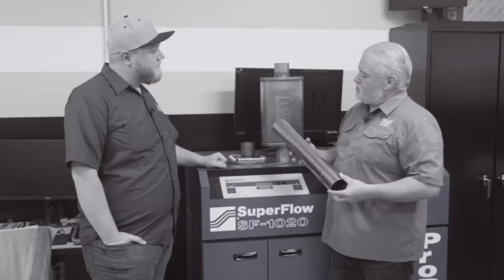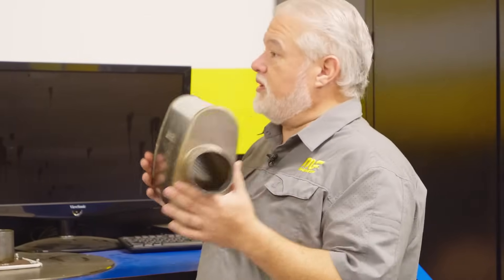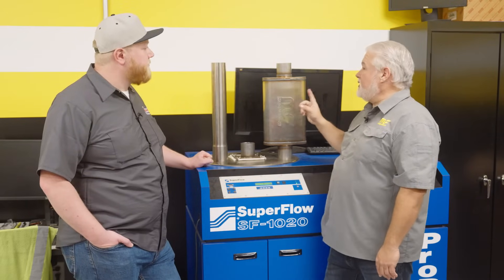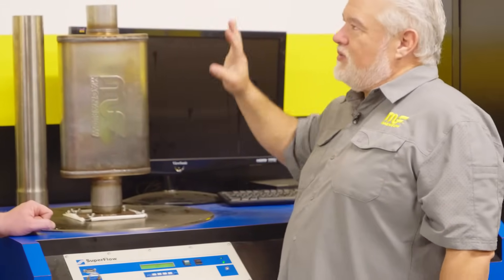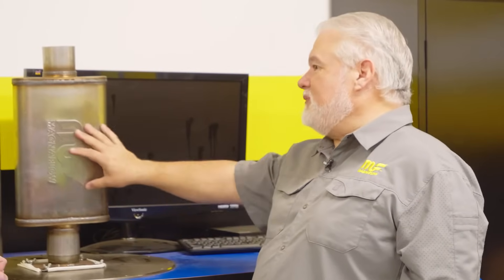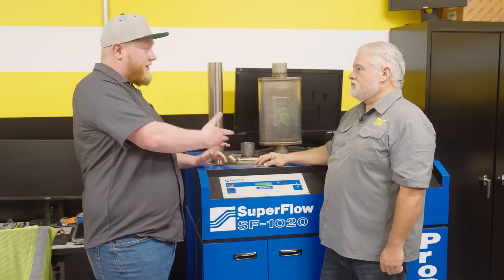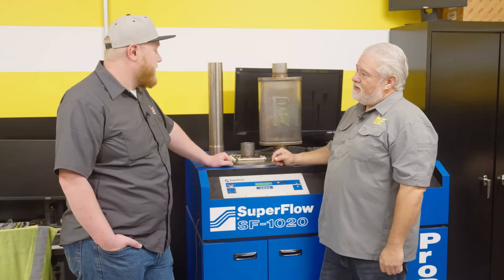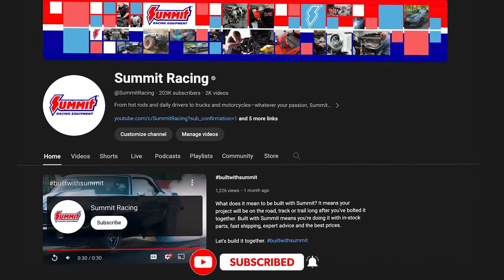A Muffler That Flows Better Than a Straight Pipe?!? We Have the Flowbench Test Results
For decades, the classic “straight pipe” has been the hotrodder’s go-to exhaust modification to pull maximum horsepower from their engine. But the reality nowadays is, modern mufflers can flow even better than a traditional straight pipe. Better yet, you get all that airflow without the noisy racket of a non-muffled exhaust! Don’t believe us? We went to MagnaFlow to see it firsthand, and learn some airflow science along the way. On the MagnaFlow flowbench, we witnessed one of its perforated core, straight-through mufflers exceed the flow of a standard three inch piece of exhaust tubing. Wait until you see the results!